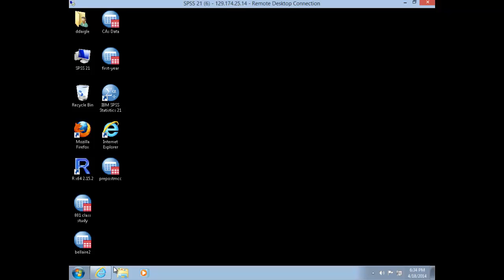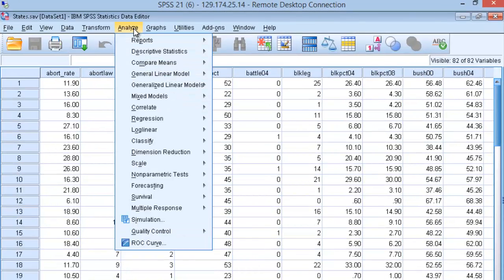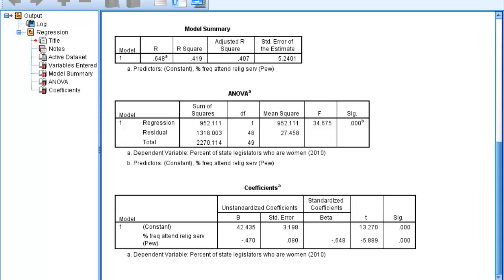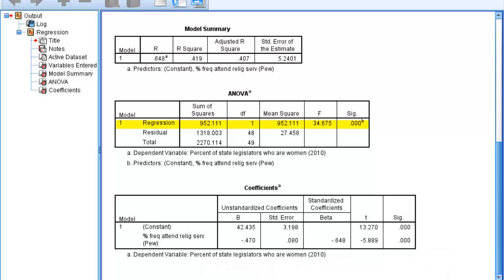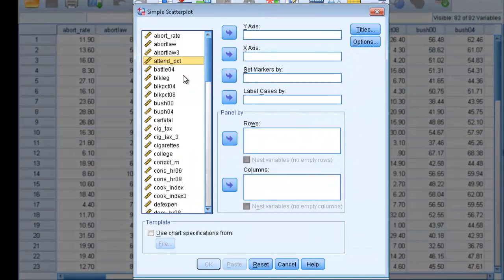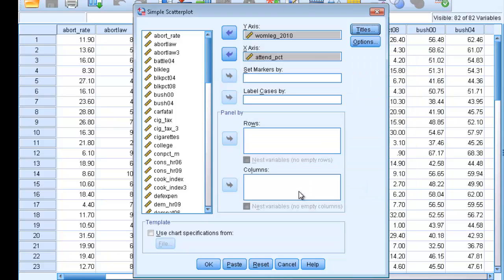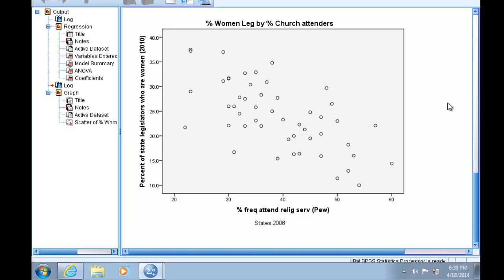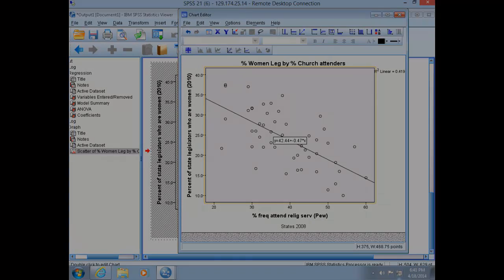Regression Graphics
This video examines bivariate regression and the creation of scatterplots using SPSS.